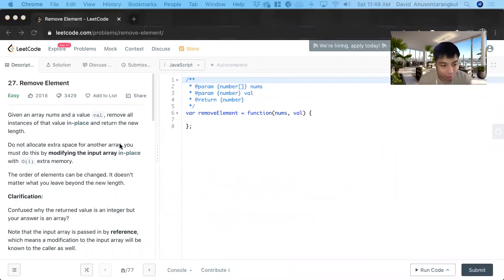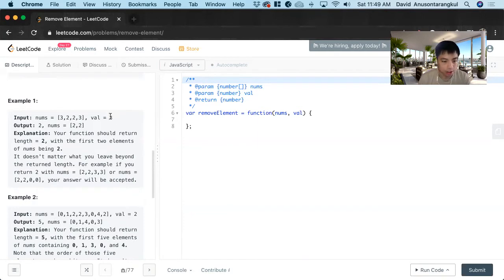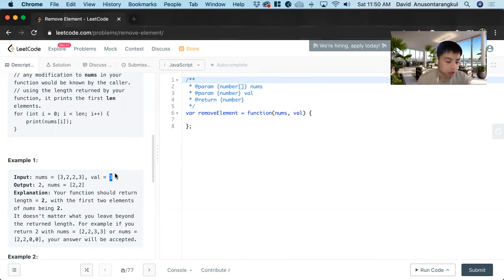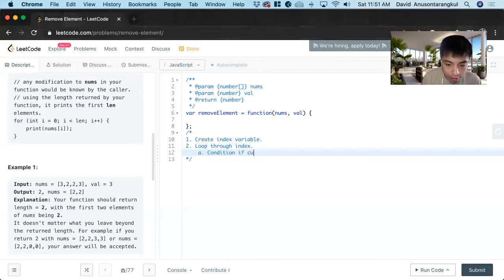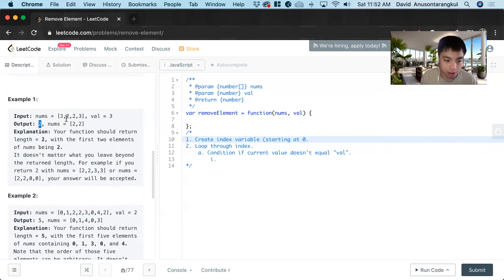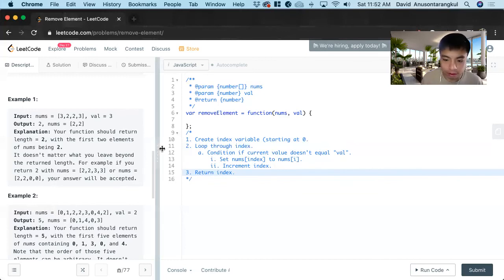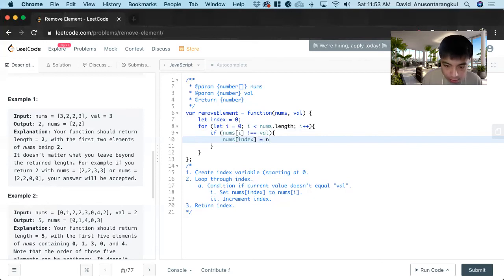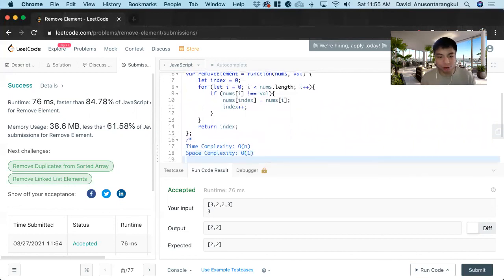How to Solve "27 Remove Element" on LeetCode? - Javascript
Problem: #27 Remove Element
Language
Difficulty: Easy

Strategy: Create index variable to move elements to front.
Time Complexity: O(n)
Space Complexity: O(1)

Pseudo Code:
1. Create index variable (starting at 0.
2. Loop through index.
  a. Condition if current value doesn't equal "val".
    i. Set nums[index] to nums[i].
    ii. Increment index.
3. Return index.